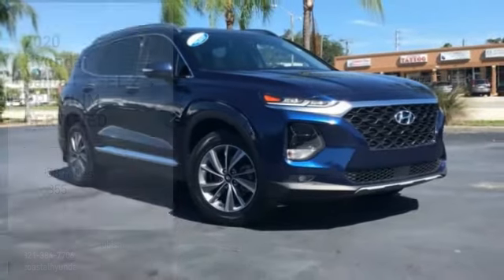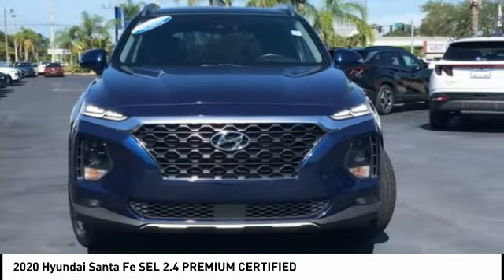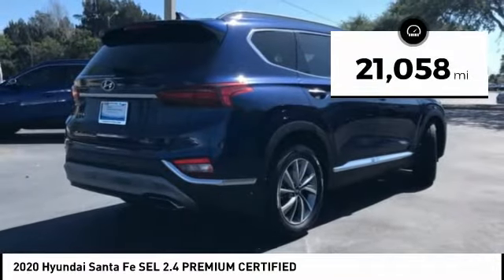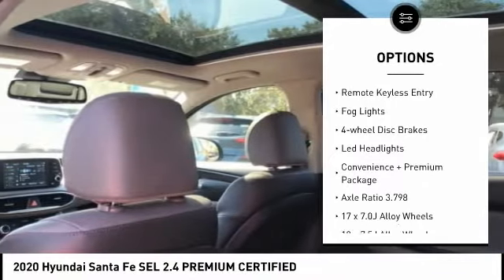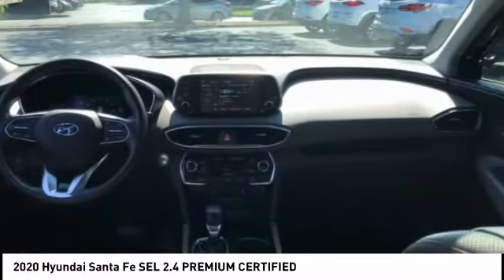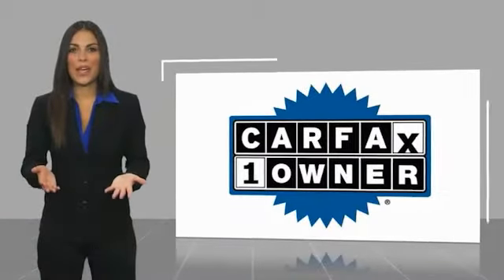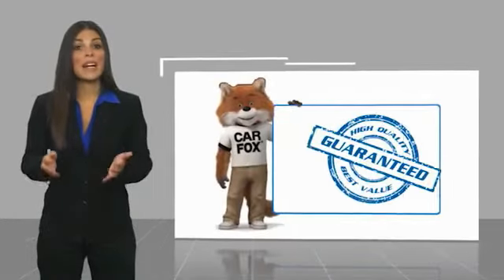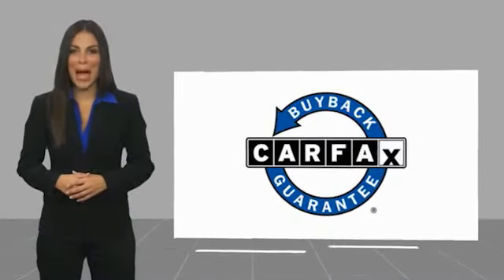2020 Hyundai Santa Fe Melbourne FL H79044A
2020 Hyundai Santa Fe SEL 2.4 PREMIUM CERTIFIED

This 2020 Hyundai Santa Fe SEL 2.4 PREMIUM in Stormy Sea features: FWD 17 x 7.0J Alloy Wheels, ABS brakes, Alloy wheels, Electronic Stability Control, Heated door mirrors, Heated Front Bucket Seats, Heated front seats, Illuminated entry, Low tire pressure warning, Remote keyless entry, Traction control. Clean CARFAX. CARFAX One-Owner. Recent Arrival! 22/29 City/Highway MPG Visit our virtual showroom 24/7 @